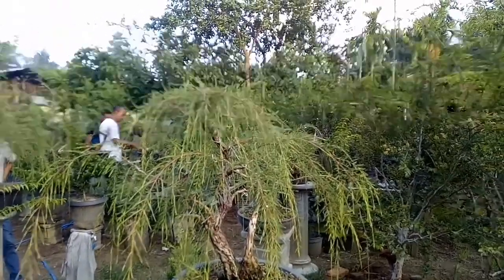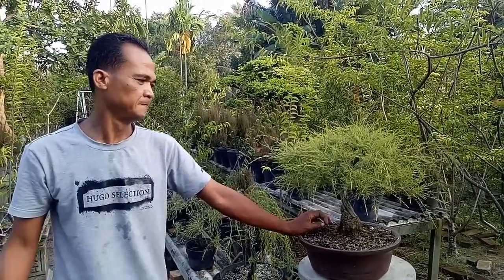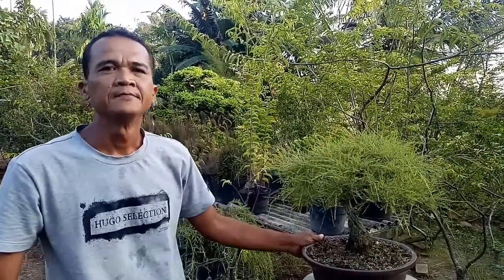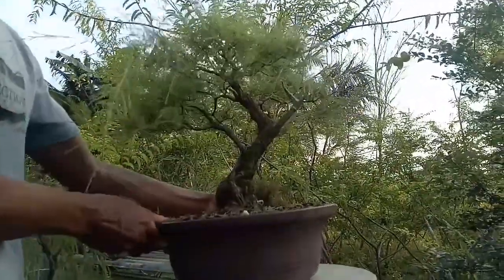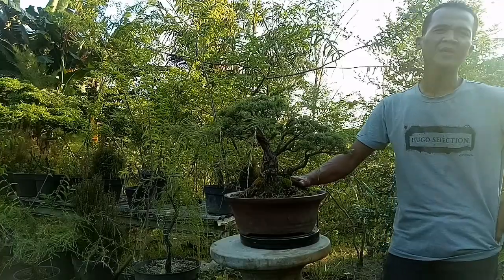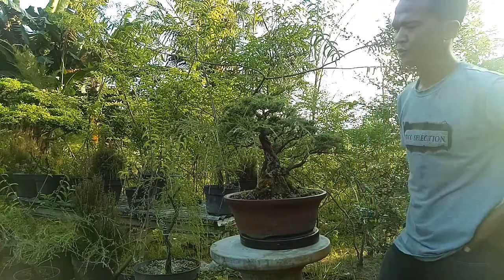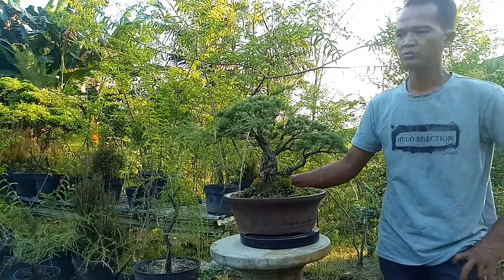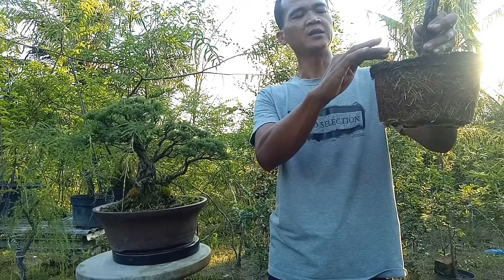KOMBUR KOMBUR SEPUTAR BONSAI CUCUR ATAP BERSAMA BANG DEDI HERMANTO- RANTAU PRAPAT LABUHANATU, SUMUT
Selamat datang di Chanel bonsai Kompleks, bonsai kompleks menyajikan video tentang cara membonsai dan cara berbudidaya tanam dan memperbanyak tanaman juga cara perawatan bonsai dipot mau pun dilahan grounding,

Bonsai Komplek juga berisi tentang aktifitas tanya jawab Seputar bonsai dengan mengunjungi sahabat sehobi untuk menggali wawasan tentang dunia bonsai
Seperti dalam video ini saya berkesempatan datang kekebun bang DEDI HERMANTO salah satu sahabat bonsai yang berada di Rantau Prapat Sumut, guna menggalih lebih dalam cara perawatan bonsai Cucur atap.

Bonsai adalah seni yang tak pernah selesai, membuat bonsai memerlukan waktu yang lama, seni bonsai mencakup berbaiagi tehnik mulai dari pemotongan pemangkasan serta membuat akar sehinga bonsai terlihat alami, Bonsai sendiri merupakan gambaran suatu bentuk pohon alama,,,
Maka tak heran untuk menciptakan bonsai yang indah seorang pembonsai harus memotong dan membuat ulang percabangan agar pohon lebih terlihat menarik, walaupun harus menunggu dengan waktu yang cukup lama.
Terimakasi sudah berkunjung ke Chanel Bonsai Kompleks,semoga vide yang saya sajikan berguna untuk kawan kawan, serta dapat menambah wawasan tentang bonsai dan juga dapat menjadi motifasi kawan kawan dalam membonsai,

Salam Sehobi
Salam Lestari
Semangat Berbudidaya